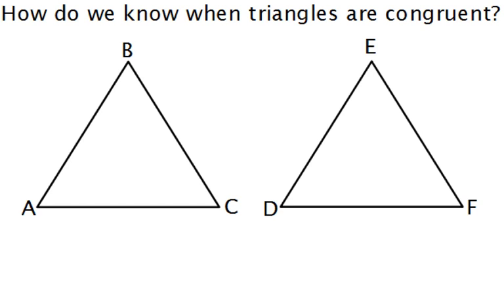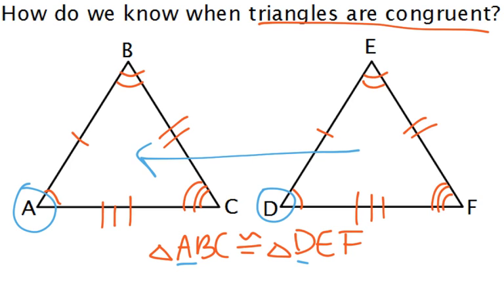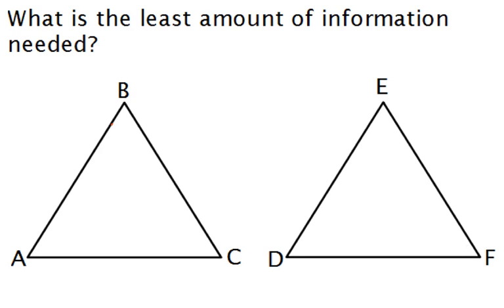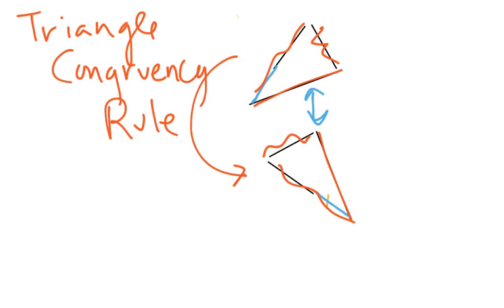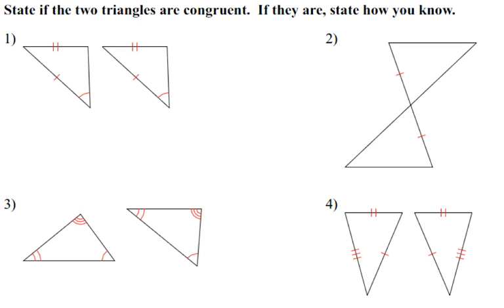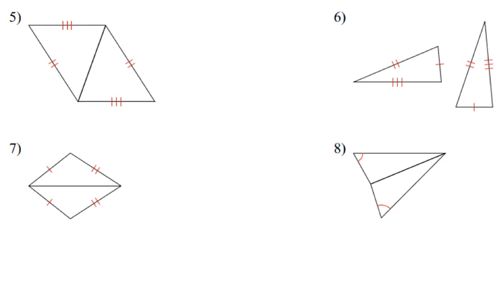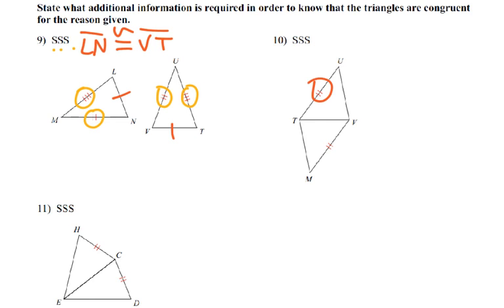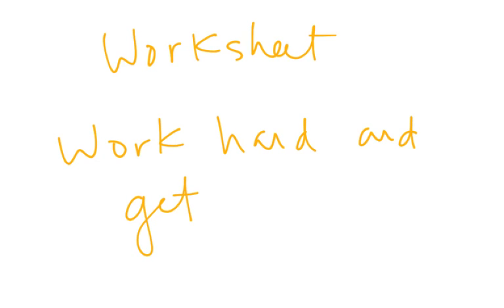SSS Triangle Congruency Notes